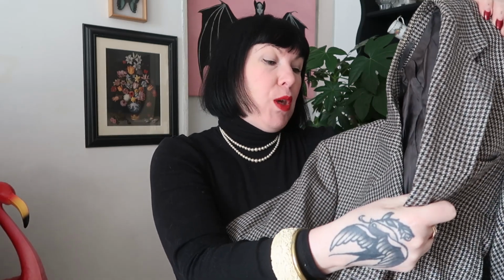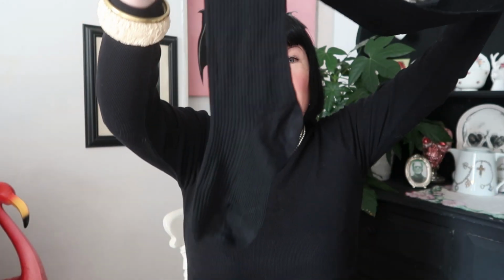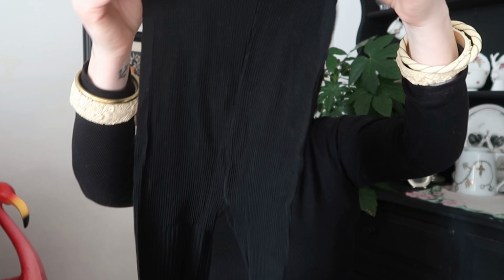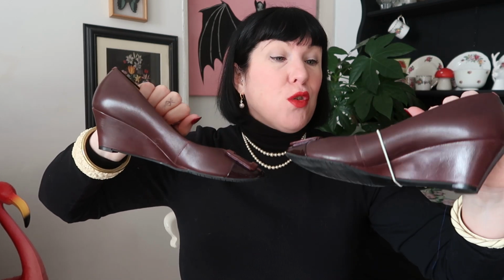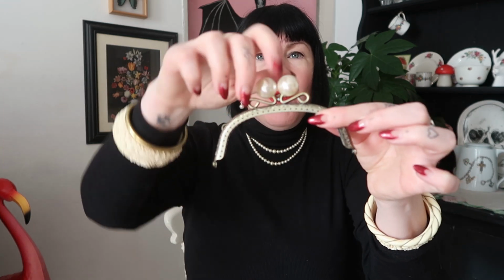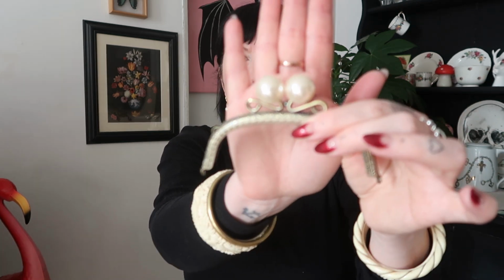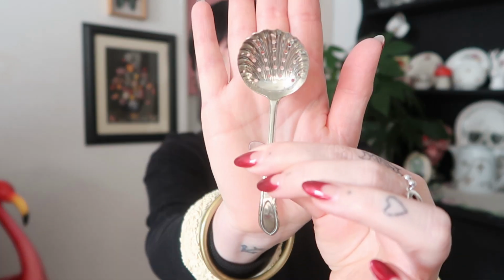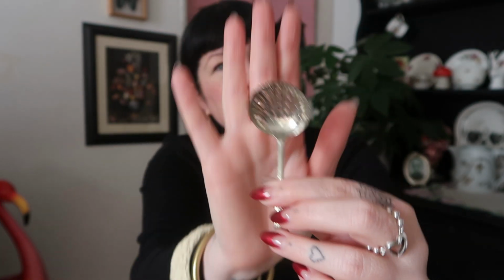Spring Thrift Haul~ Things for the Home, Things to Wear and Things for Crafting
You can sign up to my Newsletter and see all my Sewing adventures

I'm sharing a few lovely things I found on my recent treasure hunting expeditions in this Spring Thrift Hall.

Thank you so much for spending time with me today in my little cottage by the sea and if you’ve enjoyed this video and haven’t already subscribed then I’d love it if you did and joined me for more sewing adventures! Your support means the world to me!

Love, Tara x

My Dressmakers Journal is full of Tips & Tricks to help you plan your sewing and create a handmade wardrobe full of treasures that you love to wear!

00:00 Intro
00:39 Fabrics
02:40 Clothes etc
07:09 Crafty bits
08:43 Home Things
12:10 Final Thoughts